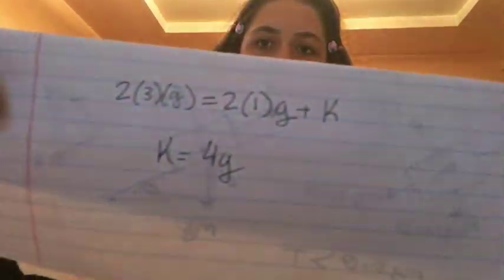TEST QUESTION 11: AP Physics C Mechanics!!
I explain conservation of energy and how gravitational potential energy can be converted into kinetic energy when an object falls.